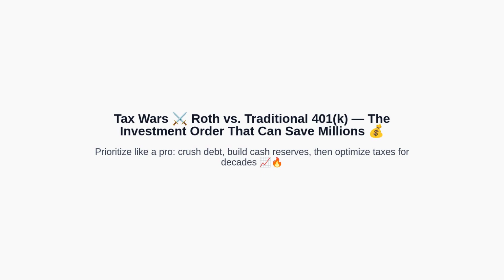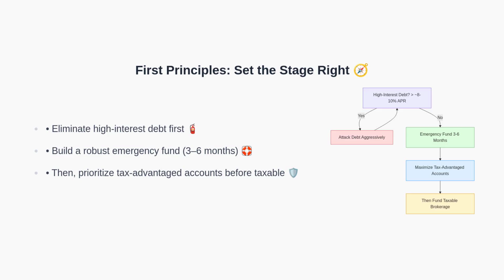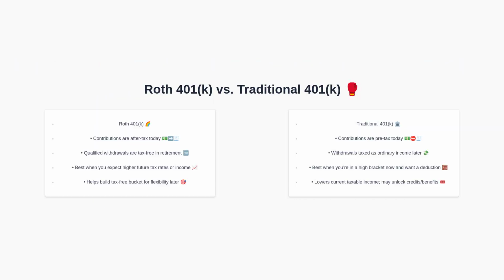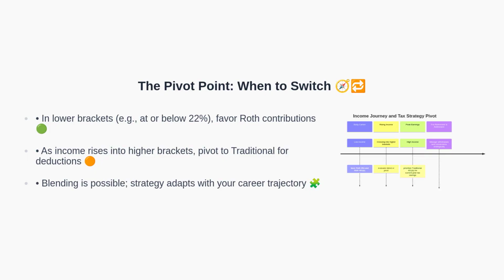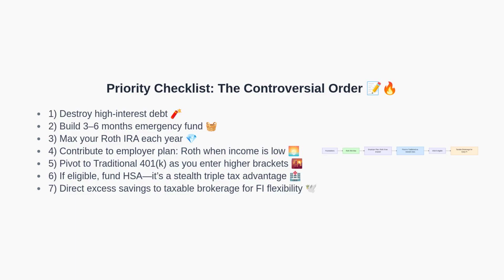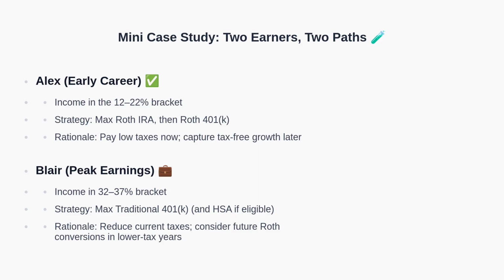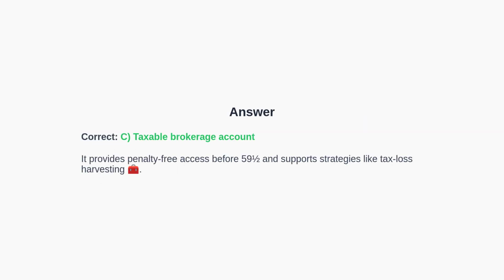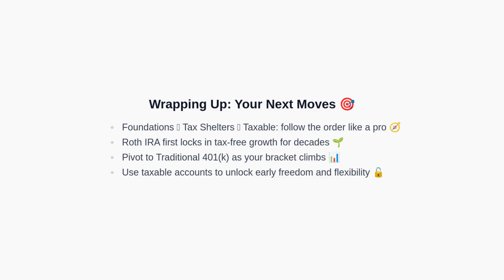4 Reasons Roth Beats Traditional 401k (And When to Pivot) 💸🔄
💡 Master tax-efficient investing with Roth vs Traditional 401k. 💸

Roth vs. Traditional 401k is more than a simple comparison—it's a strategic framework for building wealth across decades. The article lays out a clear investment hierarchy: first eliminate high-interest debt, then build an emergency fund, and only afterwards tackle tax-advantaged accounts before any taxable brokerage. The Roth starting point is emphasized as non-negotiable for aggressive long-term investors because maxing a Roth IRA guarantees tax-free withdrawals in retirement and shields years of compounding growth from future taxation. The controversy lies in how to prioritize employer-sponsored plans (Roth vs Traditional) versus taxable accounts, with the optimal approach dependent on your current income.

Key ideas include using a low current tax bracket to fund Roth accounts aggressively (Roth IRA, then Roth 401k if offered) so you pay minimal tax now and enjoy tax-free withdrawals later when you’ll probably be in a higher bracket. The pivot point comes as income rises: once you enter higher tax brackets, shift pension-like contributions toward Traditional pre-tax to reduce your current tax bill and preserve more capital for investment. While tax-advantaged accounts lead, the taxable brokerage account remains crucial for those pursuing early financial independence due to flexibility and liquidity, allowing access before age 59.5 for career pivots or early retirement, albeit with taxes on dividends and capital gains.

The article also highlights the balance between long-term tax efficiency and practical liquidity. For young, high-potential earners, the Roth-first approach is described as aggressive but superior, while the pivot to Traditional as income climbs is presented as a prudent tax-management adjustment. The taxable account serves as a safety valve for opportunistic investments and early retirement plans, providing capital access when needed without penalties, even if taxes bite on gains.

Practical steps include assessing your current tax bracket, prioritizing Roth contributions, evaluating employer matches, and planning when to move toward Traditional in higher brackets. Regular reviews ensure the strategy stays aligned with changing income, goals, and tax rules. In short, the recommended sequence—start with Roth, pivot to Traditional as income grows, and use taxable accounts for flexibility—aims to maximize after-tax wealth and fuel early financial independence.

00:00 Tax Wars
00:33 Agenda
01:06 Disclaimer
01:27 Basics
02:04 Roth First
02:46 Vs Chart
03:23 Pivot
04:01 Taxable
04:33 Map
05:07 Checklist
05:43 Brackets
06:14 Markdown
06:43 Quiz 1
07:13 Answer 1
07:32 Quiz 2
07:57 Answer 2
08:09 Allocation
08:39 Takeaways
09:09 Summary
09:39 Finish